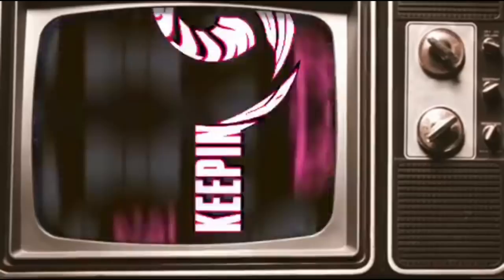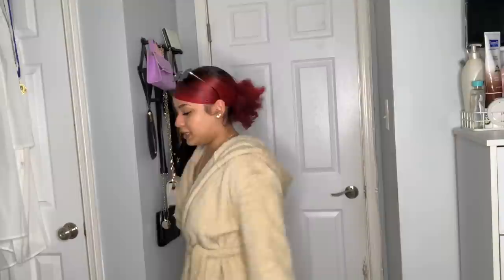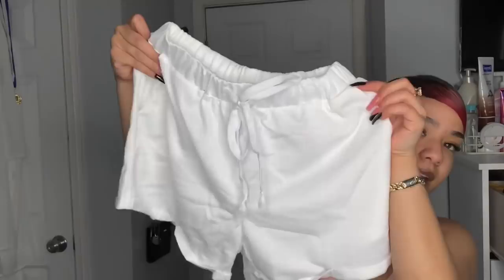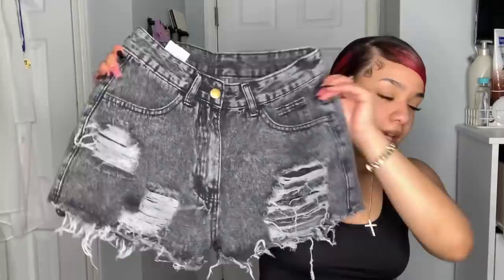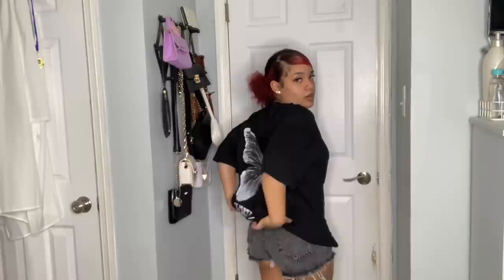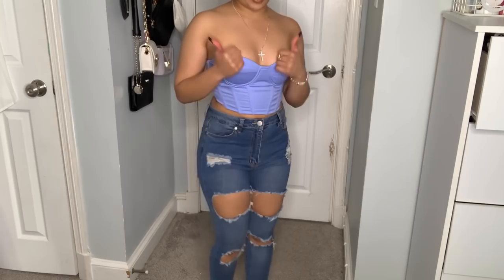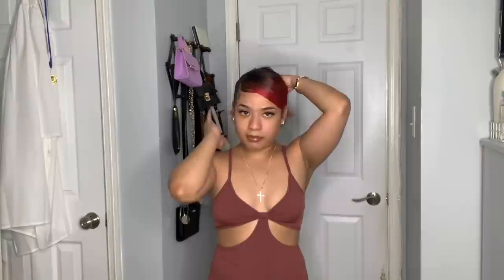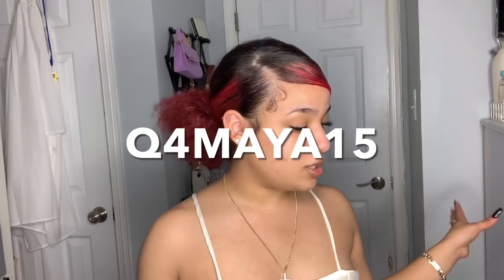*HUGE* Shein Try On Haul ! Vacation ready !!